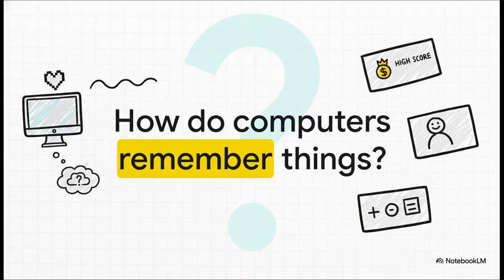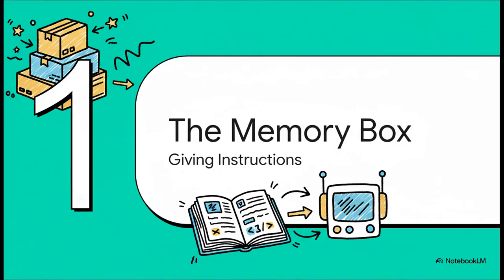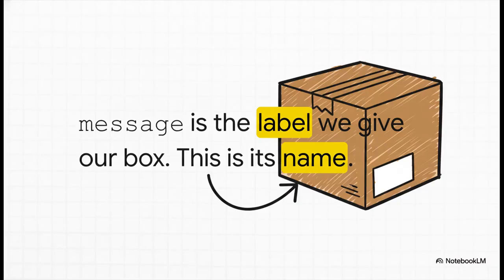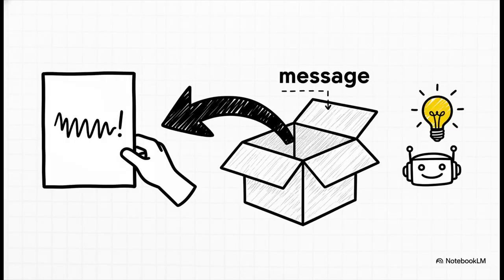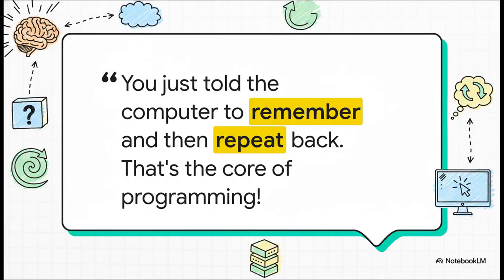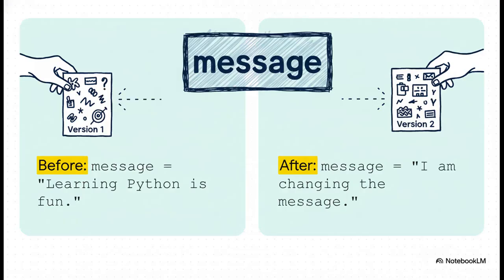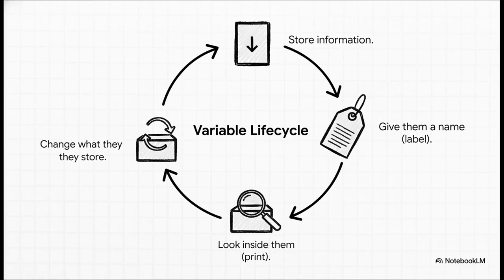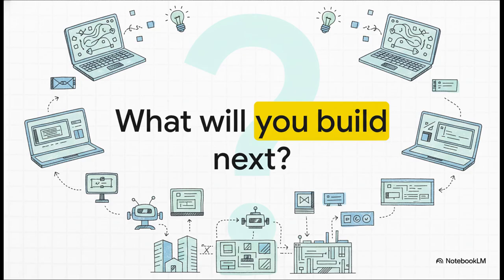Your First Code The Variable